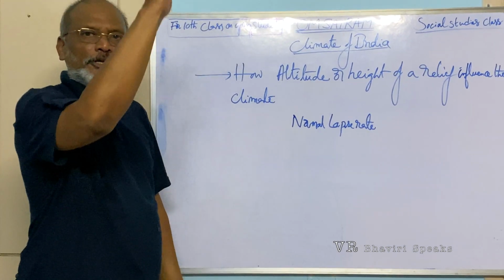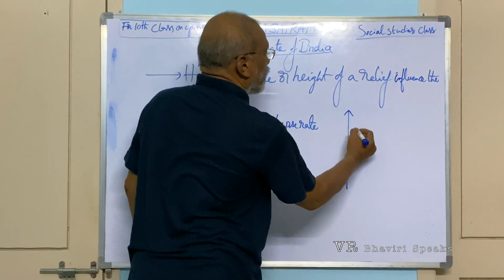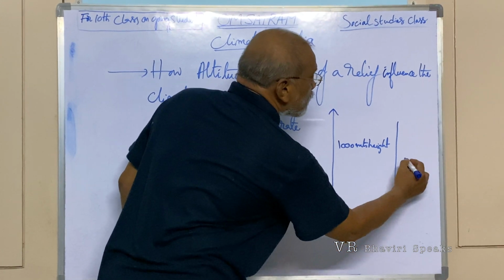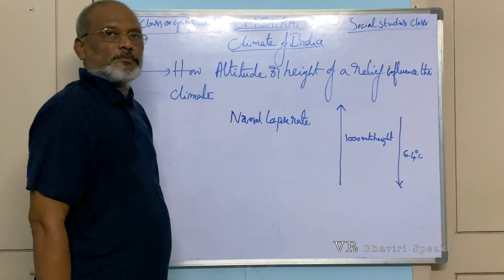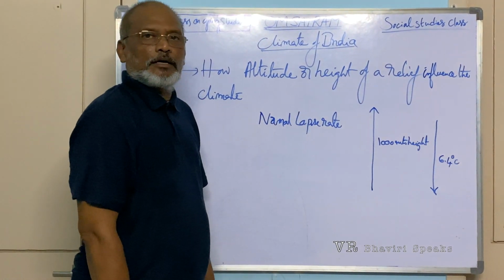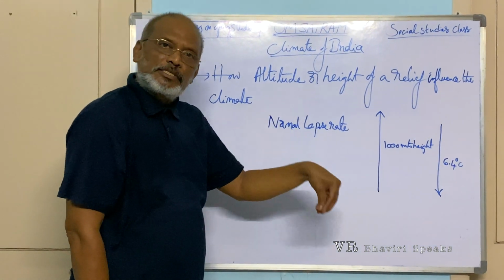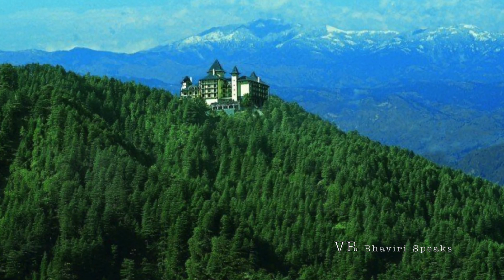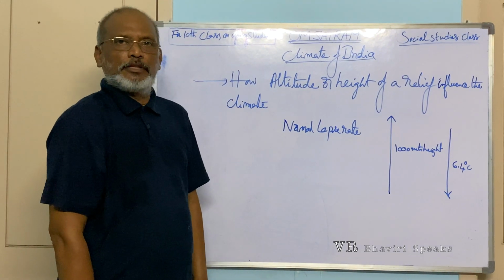Topic: Altitude influence on climate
lesson: climate of India

For 10th class social studies examination preparations for the year 2019-20.